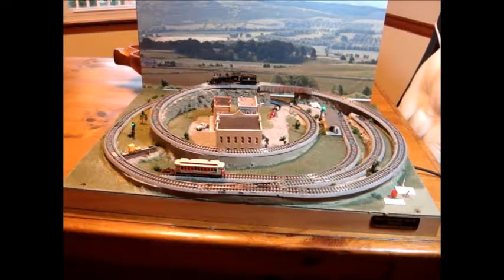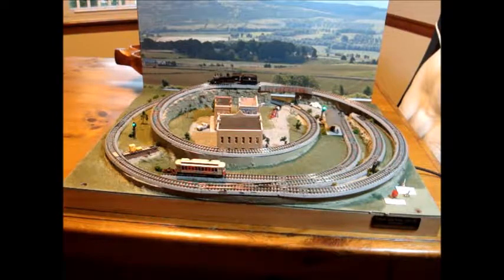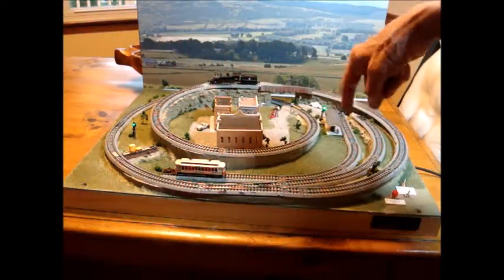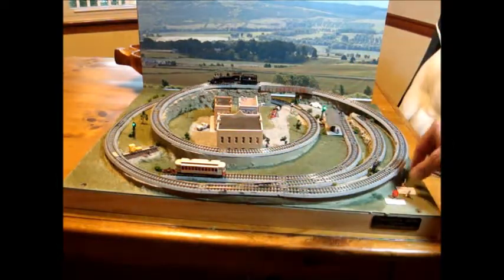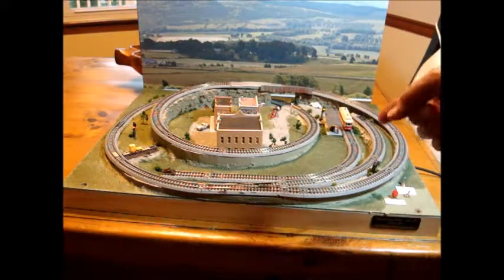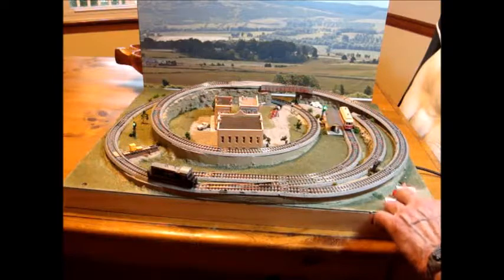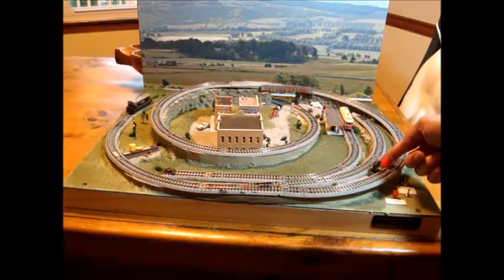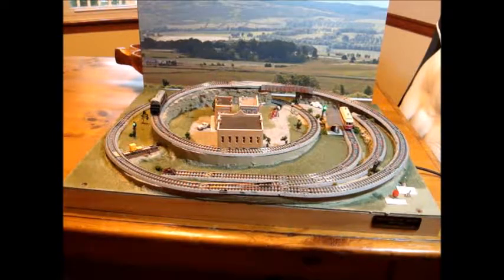N scale - SOLD with independent Trolley line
This 24" by 19" platform has a folded figure eight with one siding and an independent L-shaped trolley. R/Y/G signals track the location and direction of the train.  The sound system plays the sound of either a steam engine or a diesel locomotive, depending on your setting of the toggle tree.  The sound follows the locomotive by switching sound to a back speaker when the train is behind the ridge.  Stores include the law firm of O'Neil and Prey, Lou Sunderpance, Clothier, Al Bino's Tanning Salon, Disabled supply called Cane and Able, and Drapes of Roth.